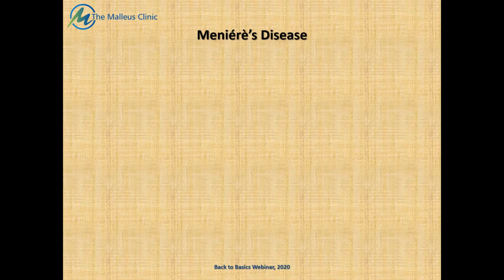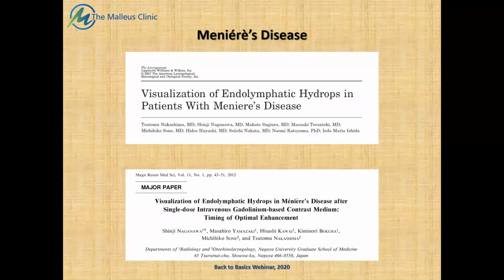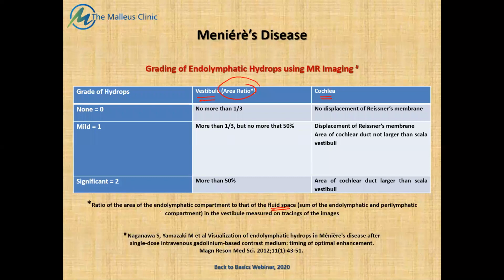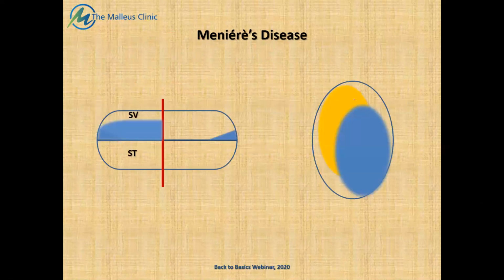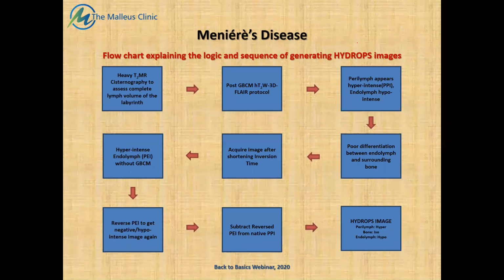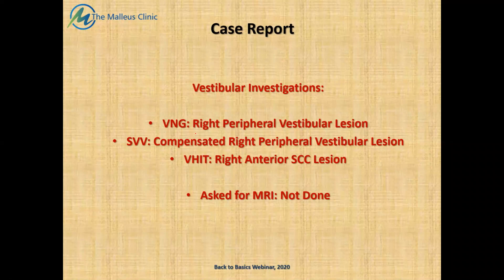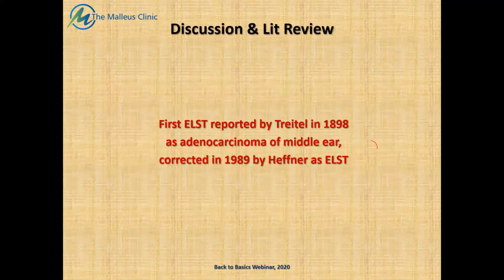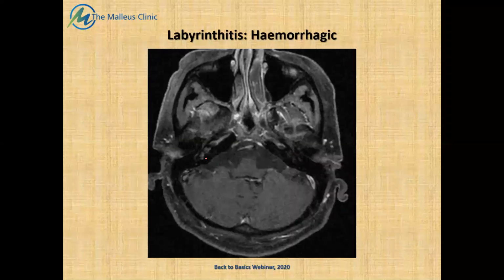CT & MRI in Balanced Disordered Patient by Dr. Manoj Agarwal (part 2 of 2)